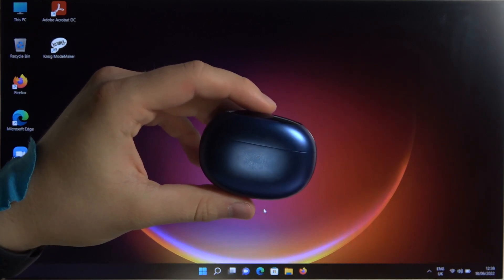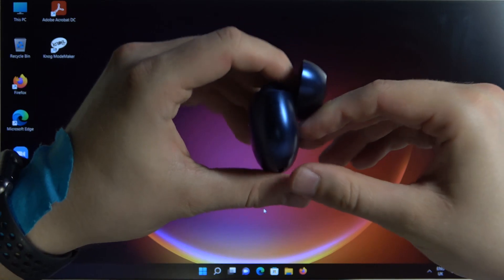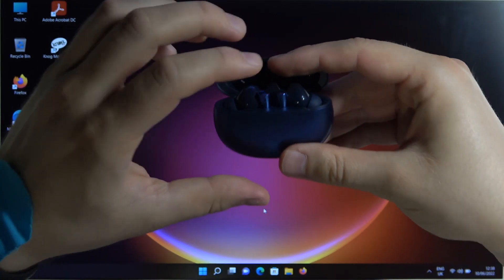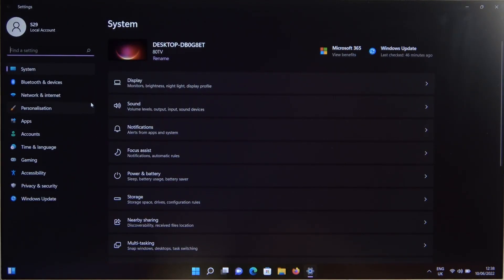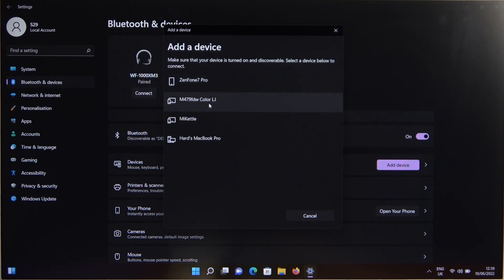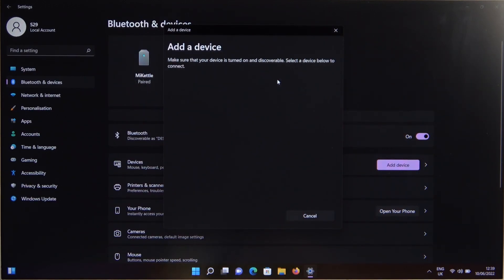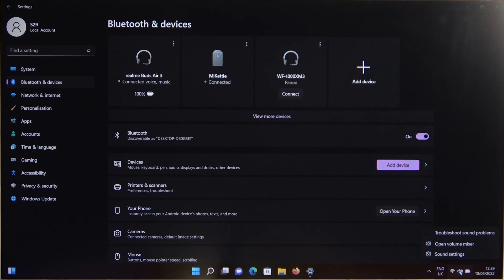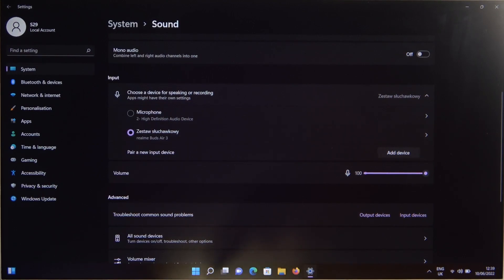How to Pair Realme Buds Air 3 with Laptop / PC?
How to Connect Realme Buds Air 3 with Laptop? How to Link Realme Buds Air 3 with Laptop? How to Use Realme Buds Air 3 with Laptop? What are the steps to pair Realme Buds Air 3 with Laptop? Is it possible to pair Realme Buds Air 3 with an Laptop? How to Pair Realme Buds Air 3 with Windows PC?